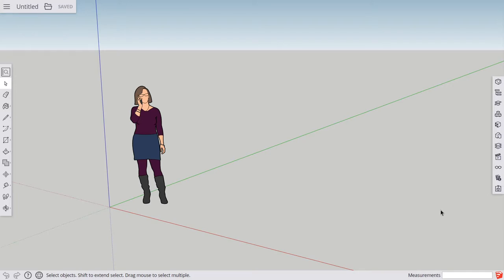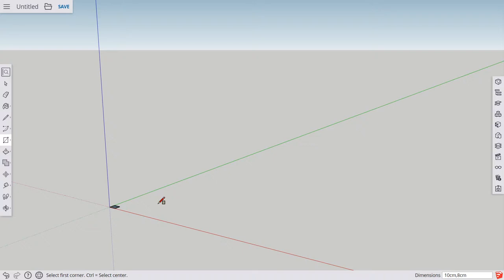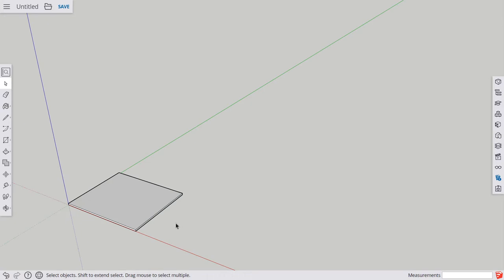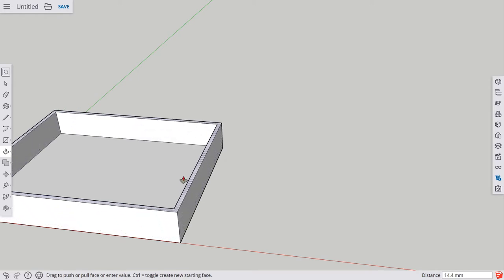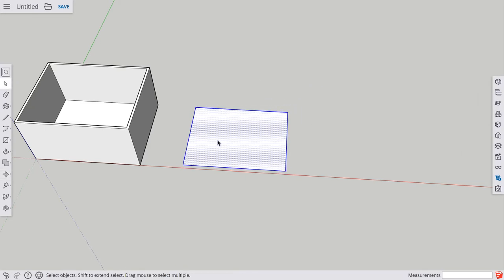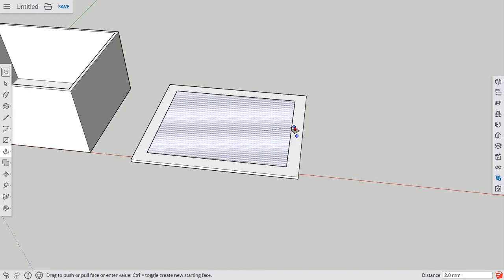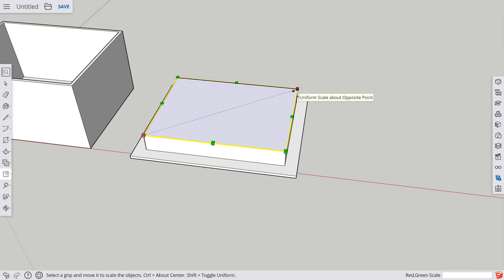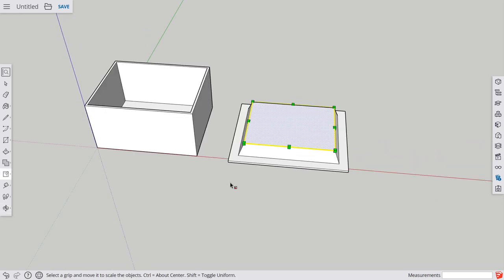Create a Container with a Lid in Sketchup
This video briefly goes through the process to create a container with a fitting lid in Sketchup.